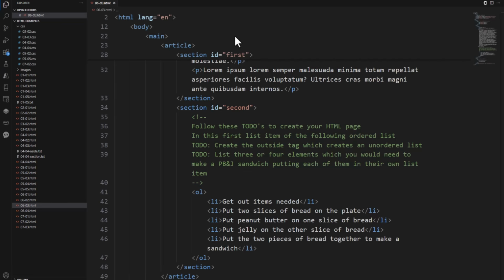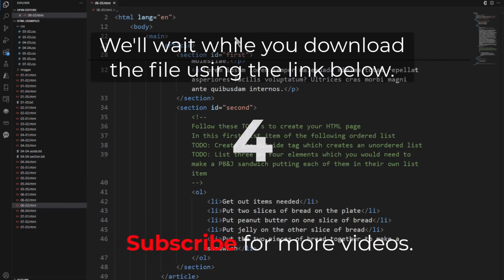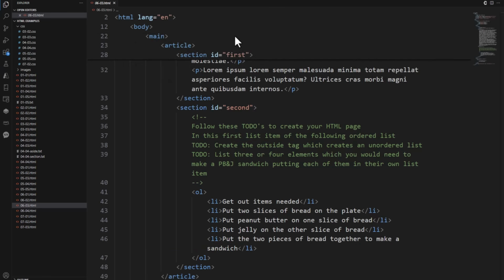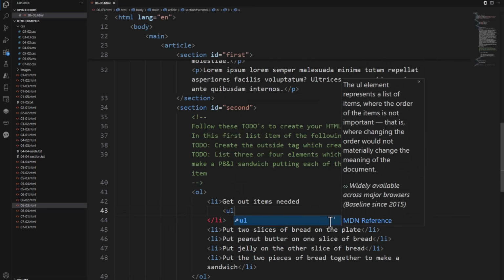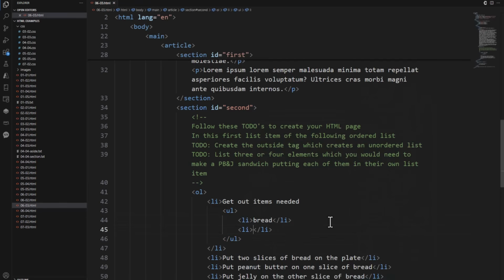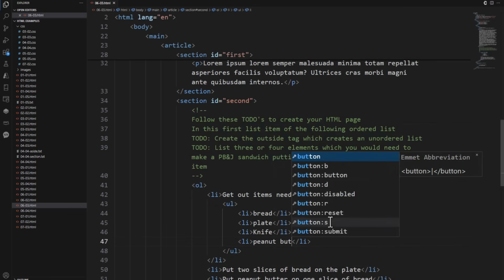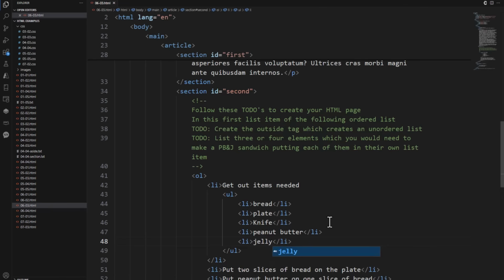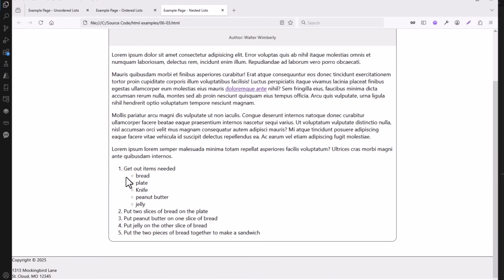Nesting a List Inside Another HTML List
The nesting of list is simply putting one list, inside of another. This is more useful than you might think.
So in this video I'll show you how to nest an unordered list, inside of an ordered list. Of course, you can use any list you want, and it will work the exact same way.

Video Chapters
0:21 Downloading the File
0:45 Creating a Nested List
1:23 Adding the Nested Items
1:58 Reviewing our Work
2:56 What's coming up